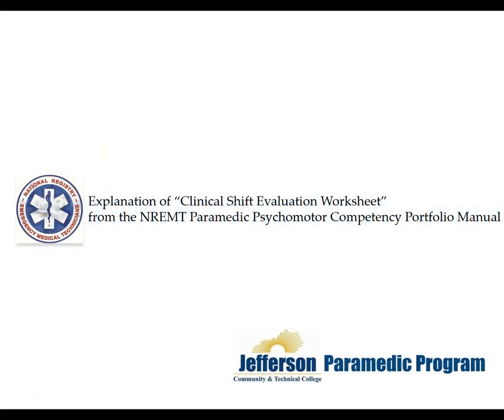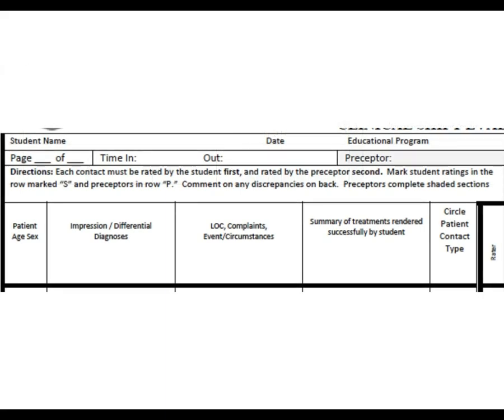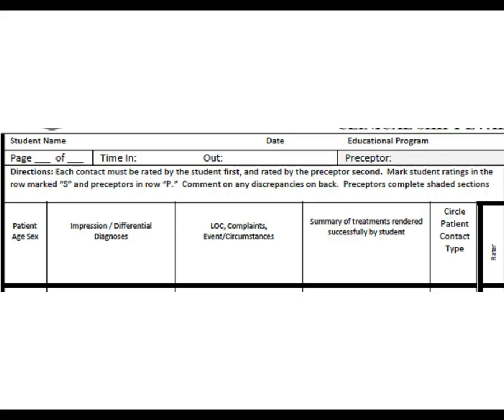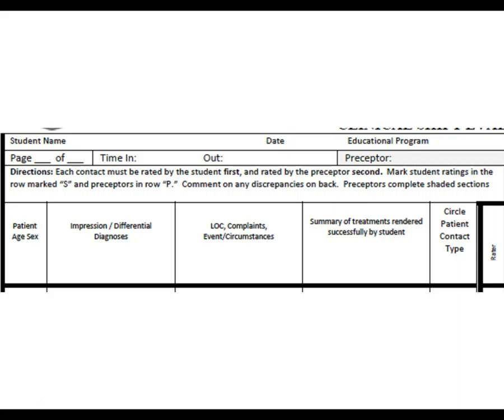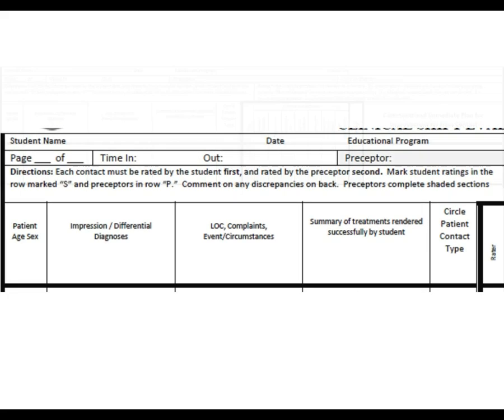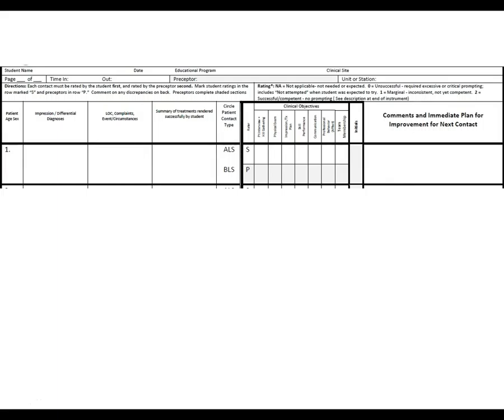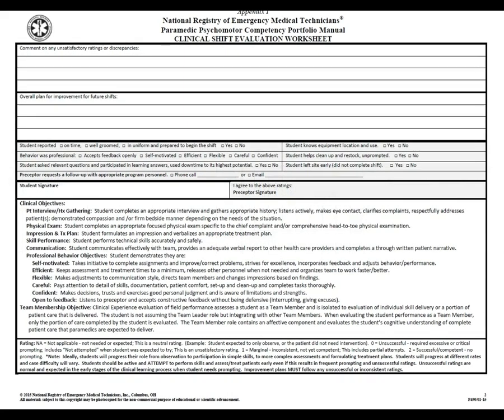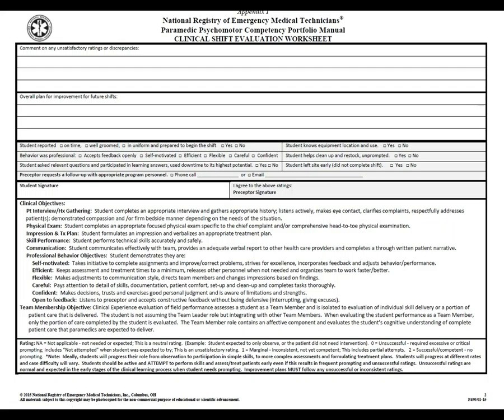NREMT PPCP Worksheet explanation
This will help you understand how to use the Clinical Shift Evaluation Worksheet